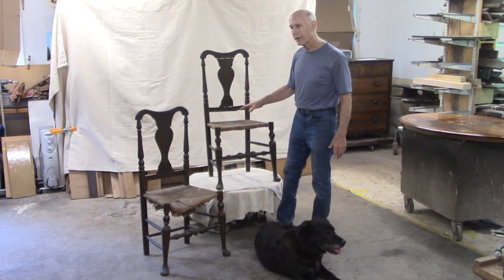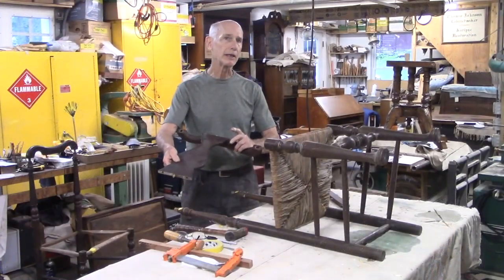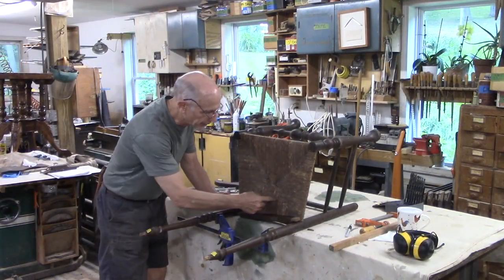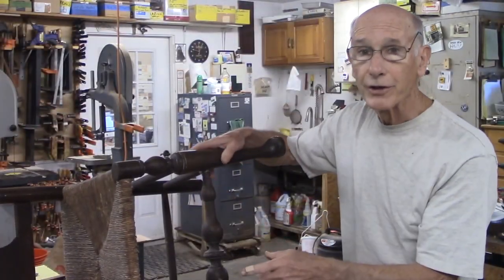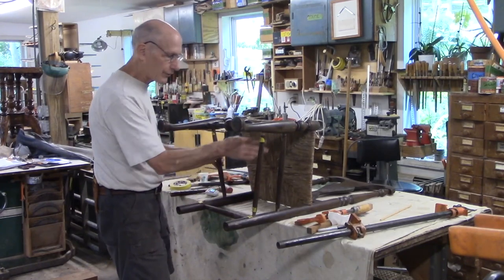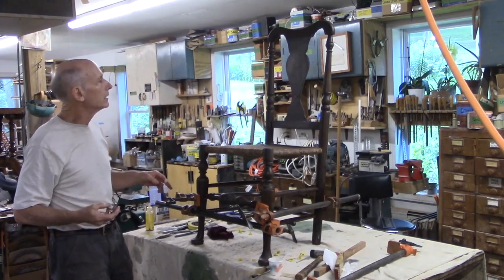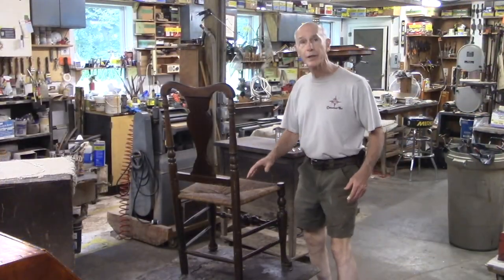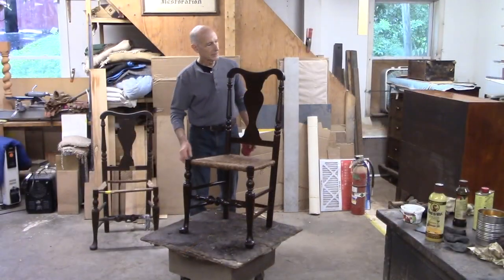Restoring a Queen Anne Chair - Thomas Johnson Antique Furniture Restoration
Tom Johnson of Thomas Johnson Antique Furniture Restoration in Gorham, Maine restores a handsome Queen Anne reproduction chair using parts from a donor chair in its set. Tom has been restoring furniture professionally since 1979. or write us at . And for those on the west coast looking for custom framing, be sure to check out Tom's daughter's shop, (@emcollierframes on Instagram).